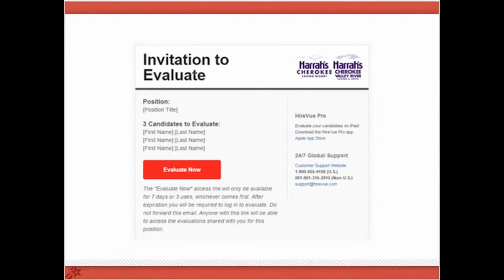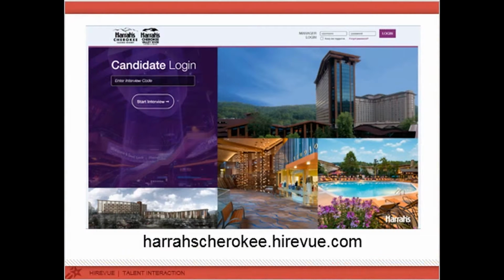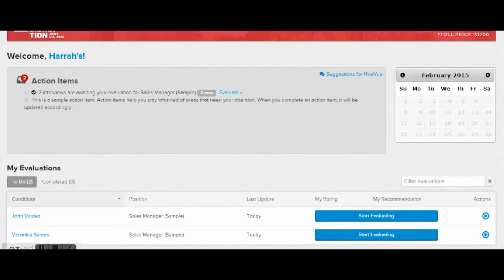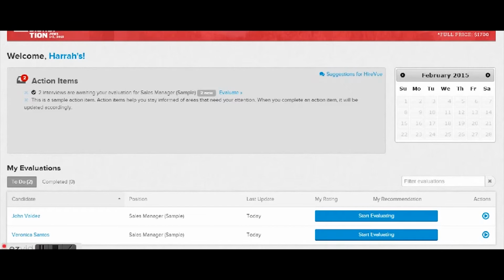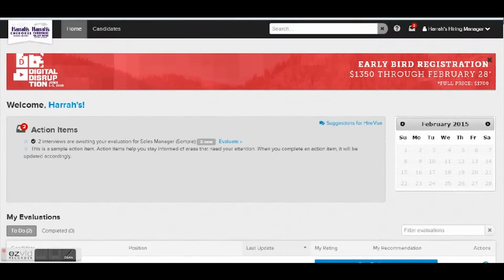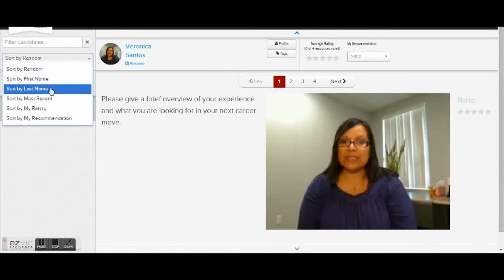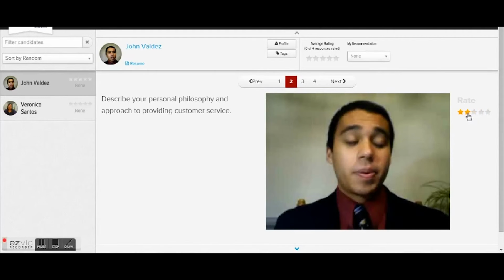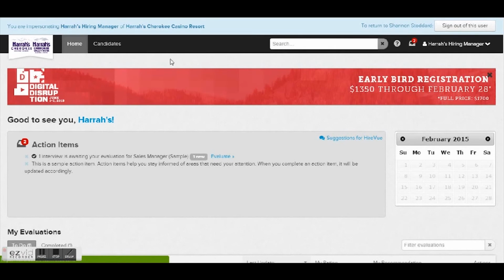My Edited Video